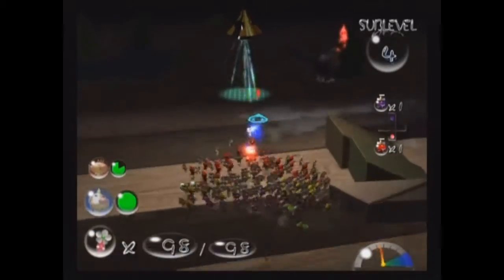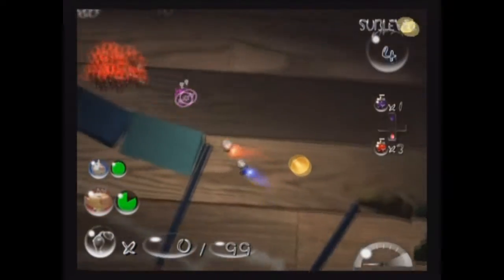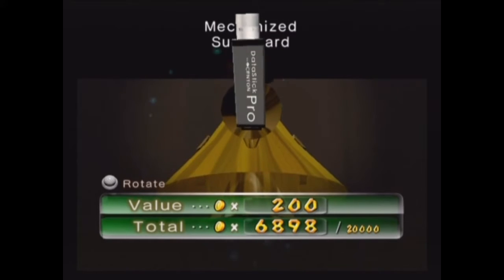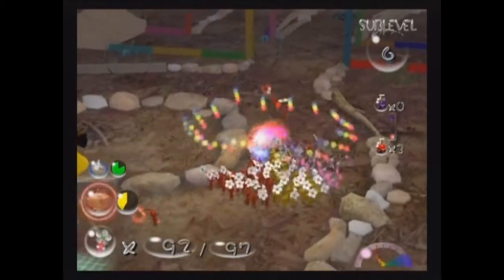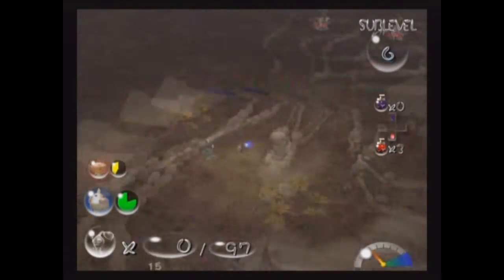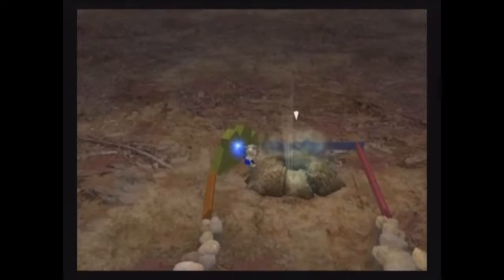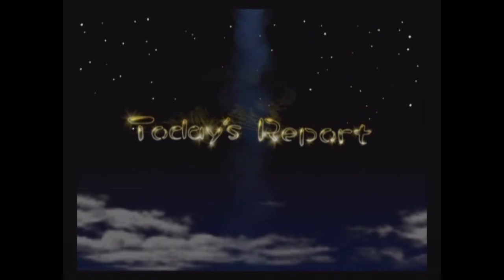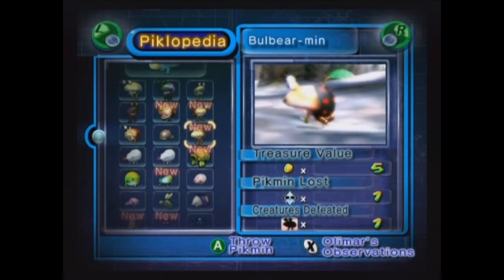Pikmin 251 Part 7 (Bulbear)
Yep Bulbears are back and stronger as well.